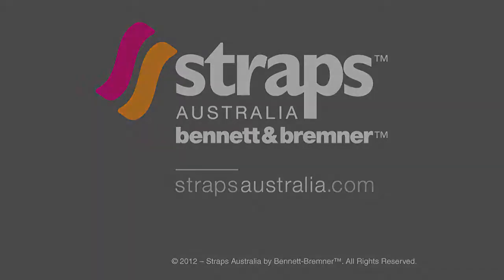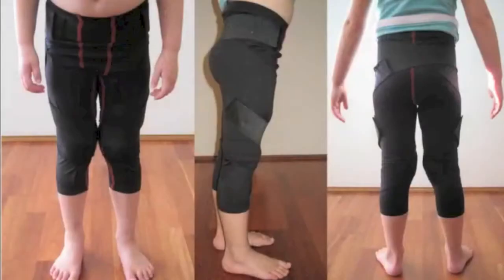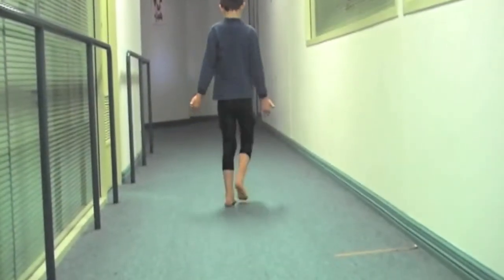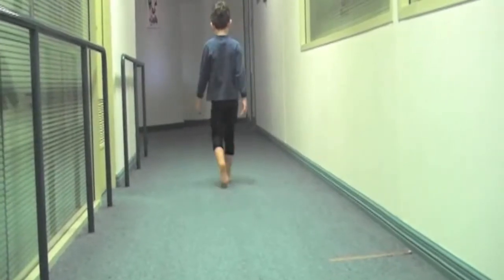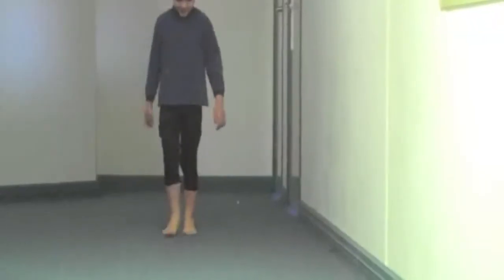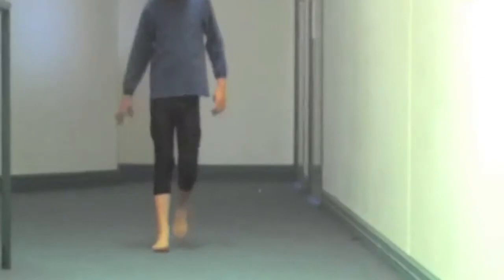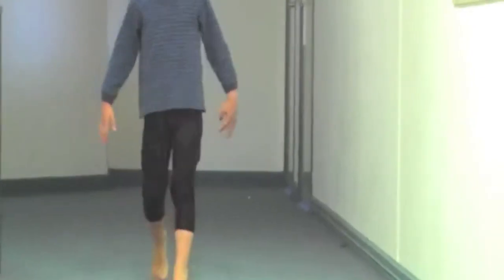Spiral Thigh Brace for Benign Joint Hypermobility Disorder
Client LM has Benign Joint Hypermobility Disorder. Hypermobility Disorders are connective tissue disorders which cause increase tissue extensibility. They are characterized by  ligamentous laxity, a propensity for bruising, poor scarring. Children may have coordination issues, joint pain, greater incidence of growing pains and many small bruises in various stages of healing in "high contact" areas such as shins and forearms. Other children are very coordinated but suffer from frequent sprains, strains and/or tendinopathies.

Client LM was 4 years old at the time of the footage. His parents were concerned for his safety in playground activities because he was tripping over frequently when running at speeds. He was profoundly tired at the end of the school day and was complaining of pain in his shins at night. LM has ligamentous laxity in the hips causing excessive internal rotation of the hips. He also had weak gluteus medius muscles and pelvic stabilizers and over-pronated (flat) feet. In this video you can also see that he lifts his first toe prominently to assist with foot placement.

The Spiral Thigh Brace was recommended in conjunction with a specific program of core and pelvic stability exercises, lower limb strengthening and proprioceptive exercises to assist in correction of the pigeon toe gait. With the Spiral Thigh Brace insitu, LM's legs are in a more neutral position and the feet are orientated in a more parallel fashion (less pigeon toed). In use of the brace for musculo-skeletal disorders the Spiral Thigh Brace is worn 4-5 hours a day in the period of the day when the child is most active, for a period of months. The principle behind this is that regardless of how many exercises a child does to strengthen the hips, they have already developed an ingrained gait or pattern of walking. The brace provides biofeedback to assist the child to create new motor "memories" and become accustomed to a new, more biomechanically efficient, pattern of movement for walking and running.

To learn more about conditions and the unique Spiral Thigh Brace ™